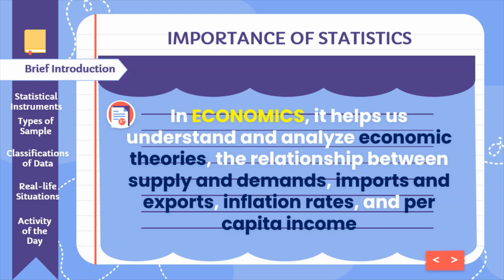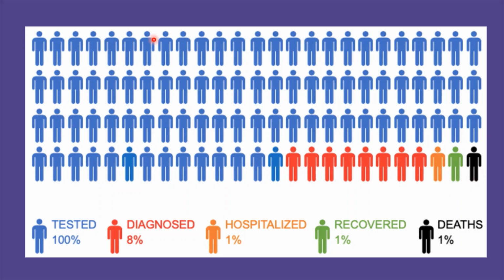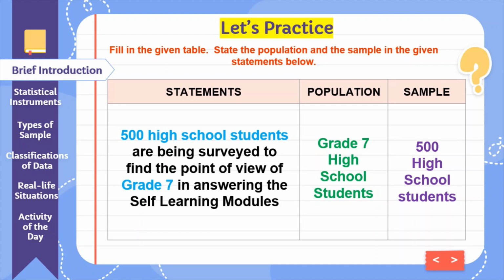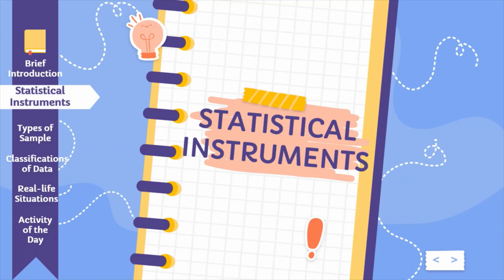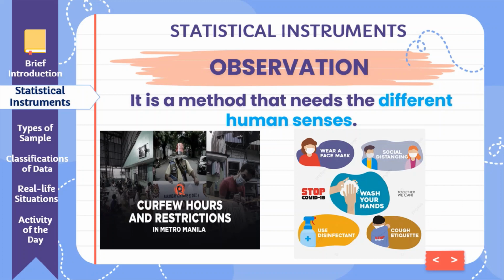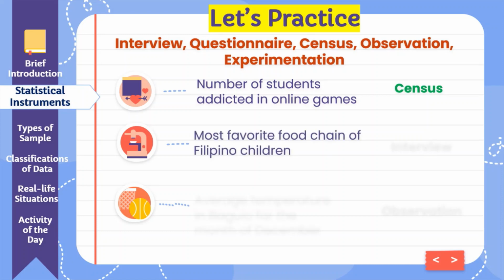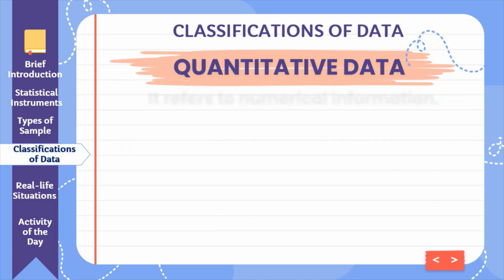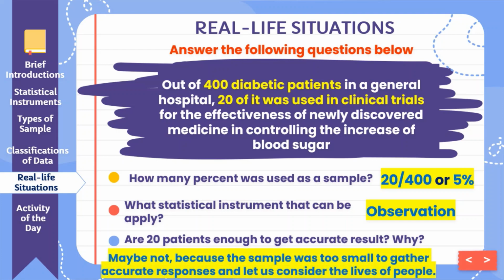STATISTICS INTRODUCTION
In this video, I will discuss Statistics, Types of Statistics, statistical instruments, Type of Sample, and Classification of Data